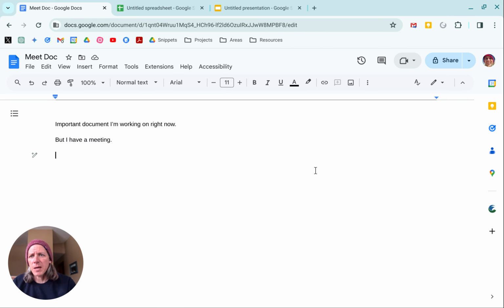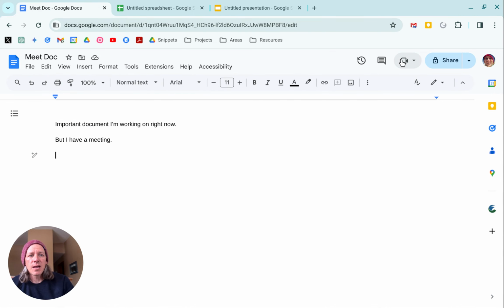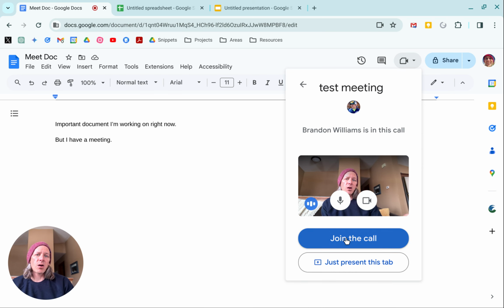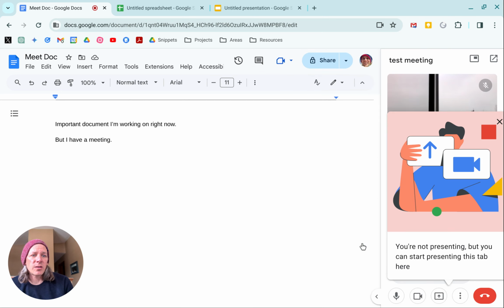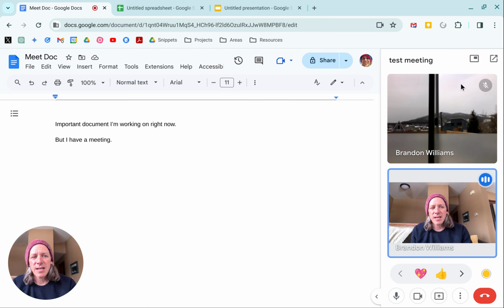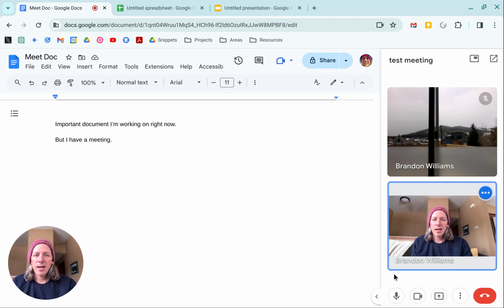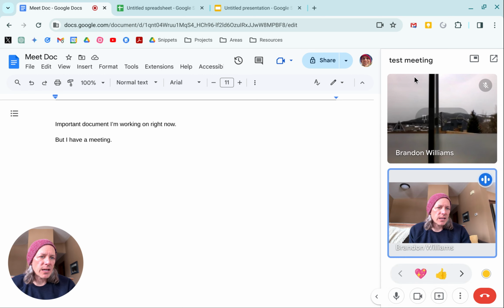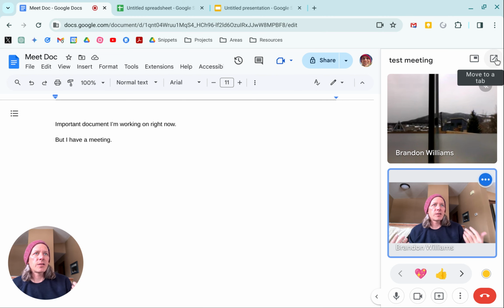my lazy spot - google meet - join a meet directly from a doc, sheet or slide deck